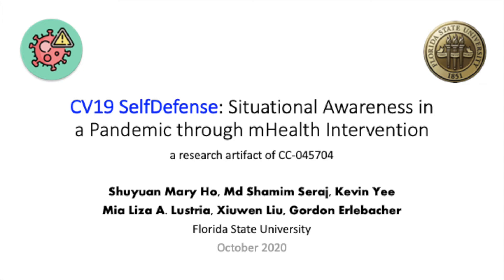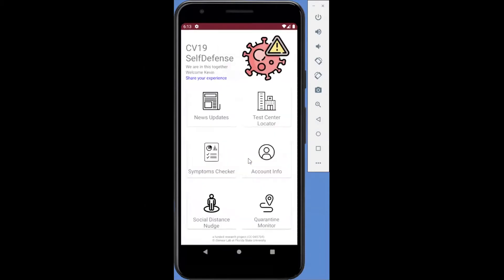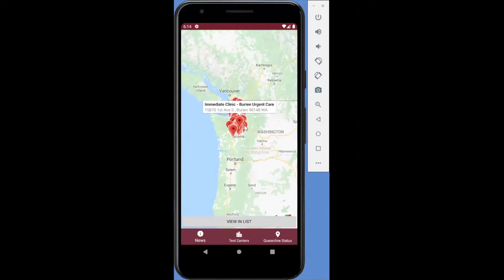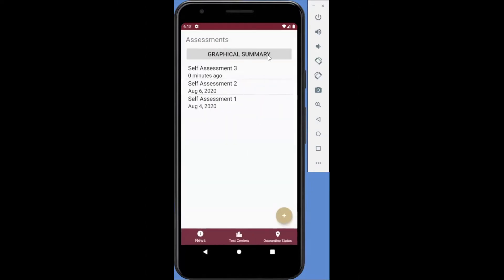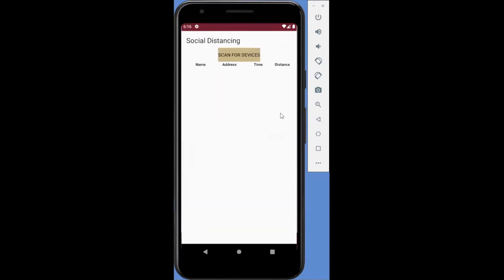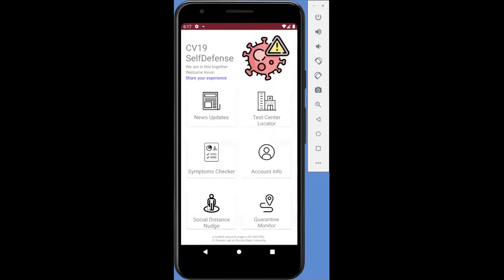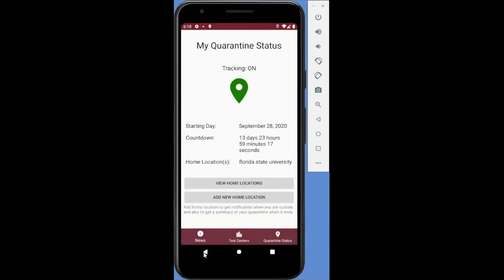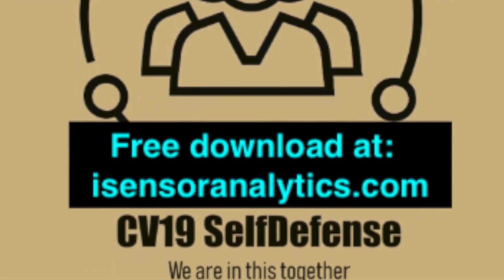CV19 SelfDefense Mobile App Concept Demo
This tutorial demonstrates the features of the CV19 SelfDefense mobile app.